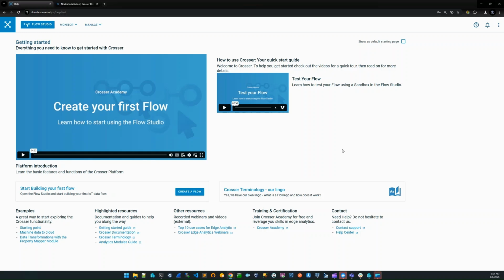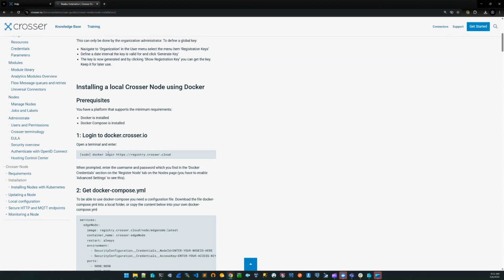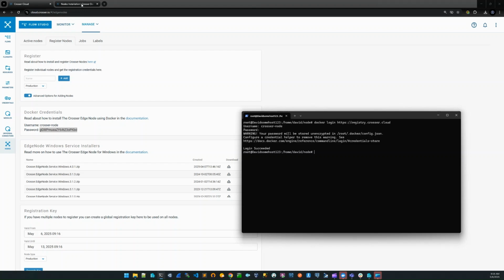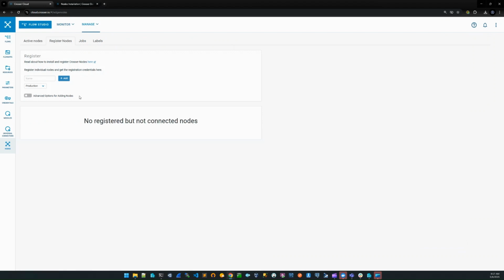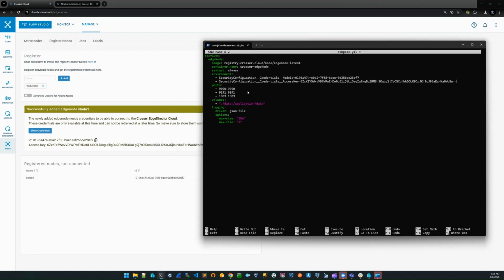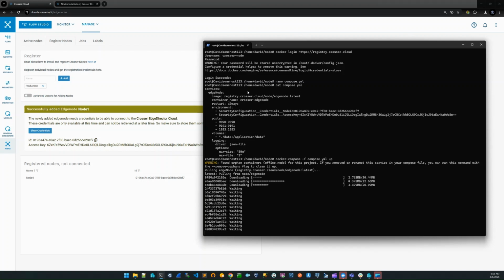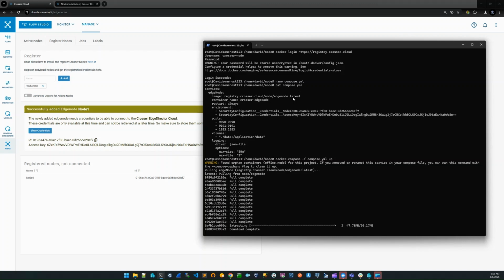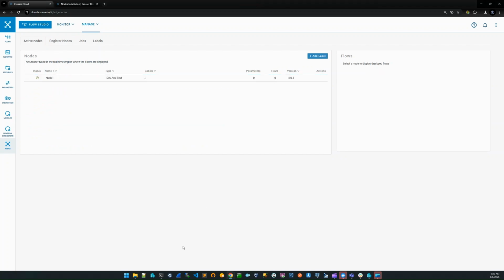Crosser Tutorial - Setup Crosser Node via docker compose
In this tutorial, you will learn how to set up a Crosser Node in a Linux virtual environment using Docker Compose. You will start from a clean environment with Docker and Docker Compose installed and log in to the Crosser Docker repository using credentials from the Control Center. You will create and configure the Docker Compose file, replacing the node ID and access key generated in the Control Center. You will also see how the default ports can be exposed and used before running the Compose file to bring the node online. Finally, you will go through basic troubleshooting steps and verify that the node is authenticated and active.